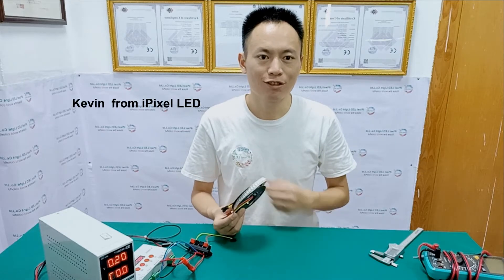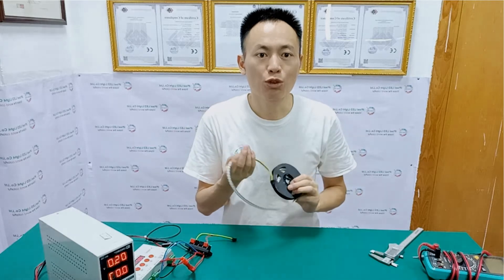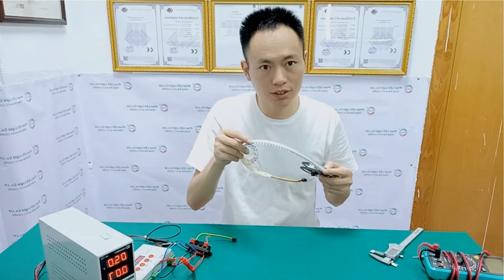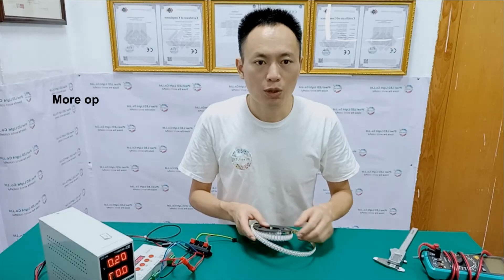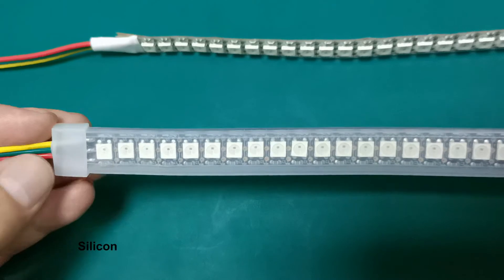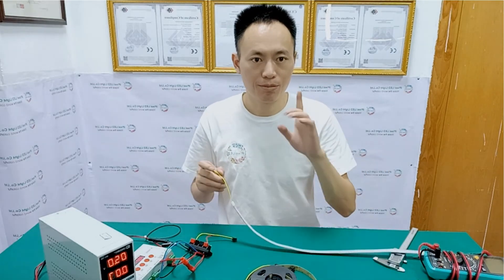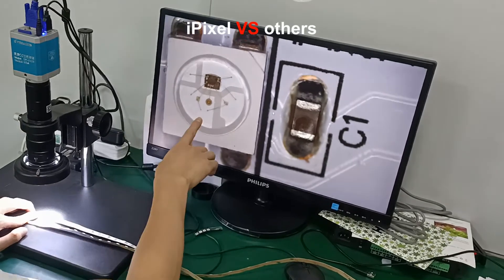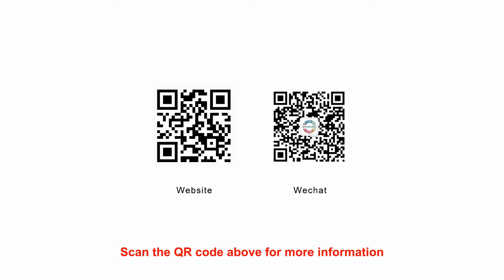SK6812 RGB Addressable 144LEDs LED strip 5V